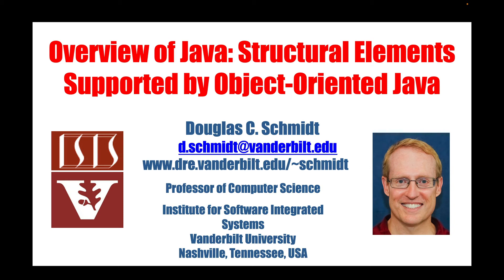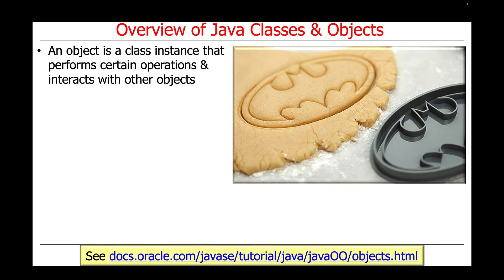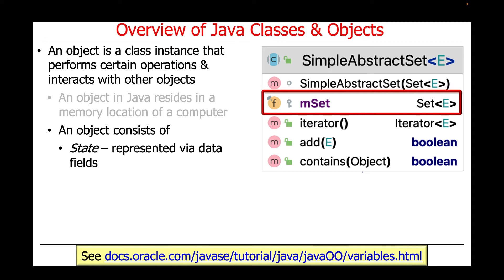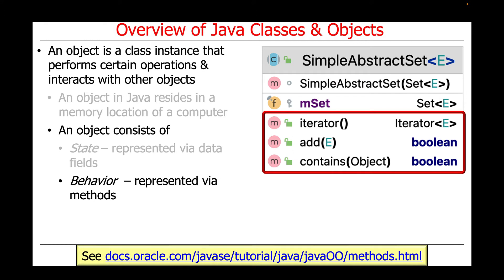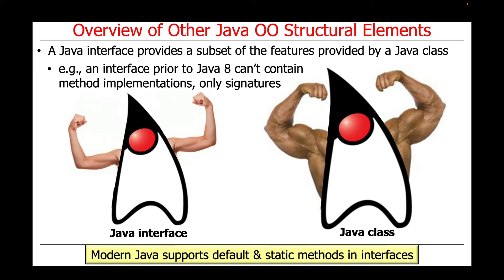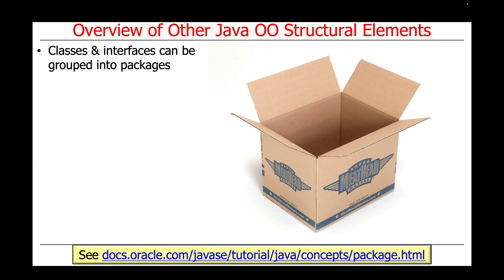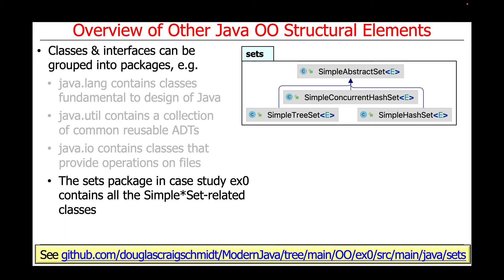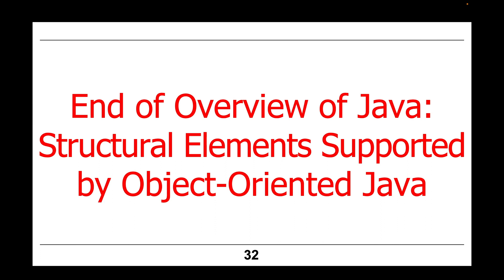Overview of Java: Structural Elements in Object-Oriented Java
This video gives an overview of Java classes/objects, interfaces, and packages, which are key structural elements supported by OO Java.

All the code shown in this video is available in open-source form